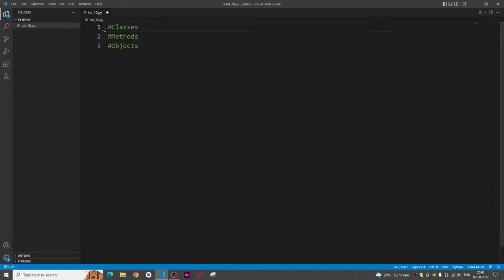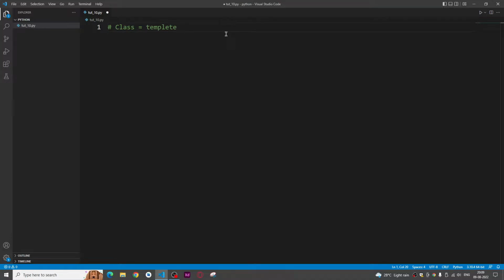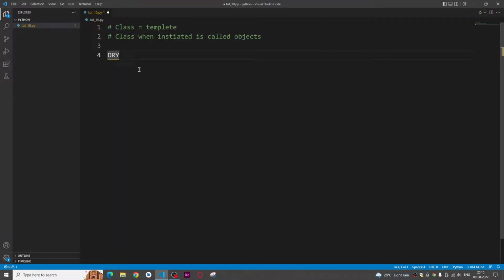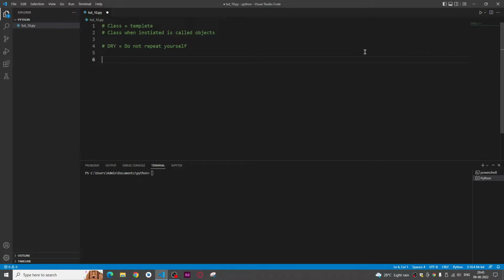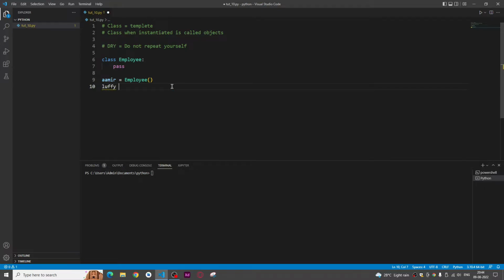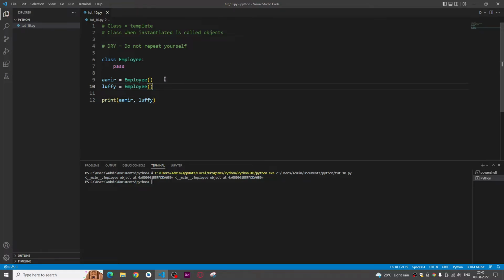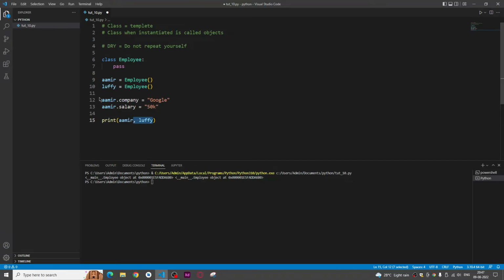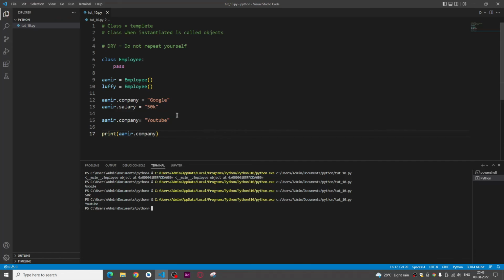Python Tutorial #10 | Introduction to oops in Python | proCode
This video covers the basics of object-oriented programming in Python.